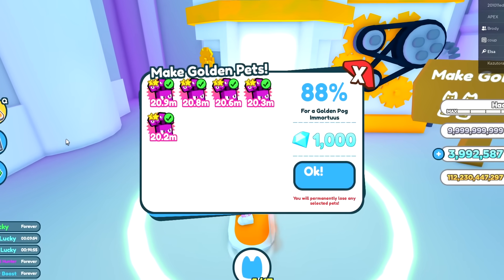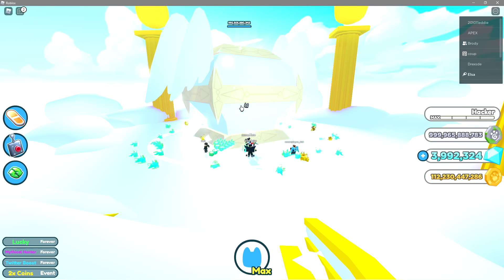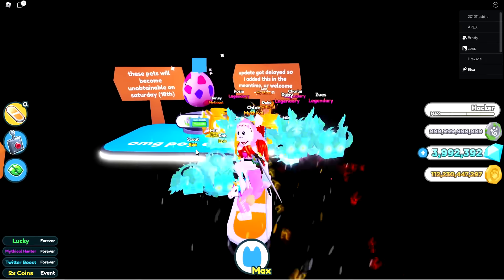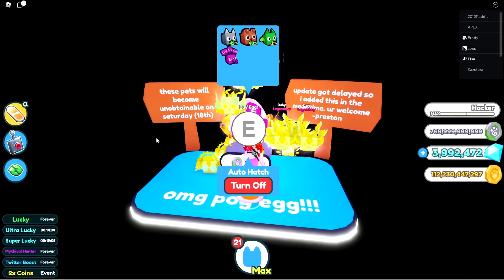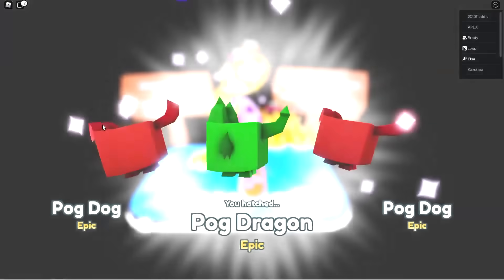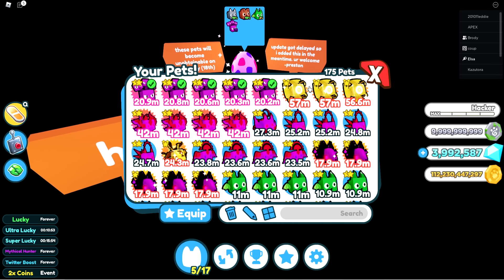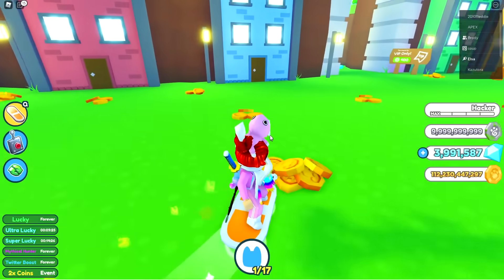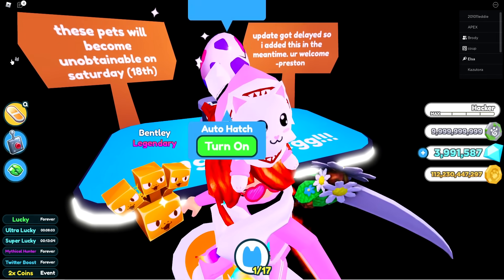I *SPENT* 999,999,999,999 BILLION FANTASY COINS! I *HATCHED* SO MANY *POG IMMORTUS EASY!* PET SIM X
SO MANY POG IMMORTUS HATCHED! I CREATED THE GOLDEN POG IMMORTUS!!! (or did I?)

FREE POG PETS FOR EVERYONEEE!

Game Description:
👍 NEXT CODE AT 600k LIKES! ❤️💙
Use code "TripleCoins999" for a Triple Coins Boost! (Thanks for 550k 💖!)

💰 Collect coins to buy eggs!
🗺️ Unlock and explore new areas & worlds like floating islands!
✨ Upgrade pets or fuse them together!

🎁 Latest Update [9/4] -
💸 Traveling Merchant!
💰 2x Coins Event!
✅ Twitter Rewards!
✏️ Interface Updates!
+ MORE!

💡 Join the BIG Games groups for a FREE pet!

🧡 Made with love by Preston

🔔 Follow for game updates! 🔔

MY INFORMATION:
- WOULD YOU LIKE TO BE A MEMBER?

where kids of all ages can safely interact, create, have fun, and learn.
It’s unique in that practically everything on ROBLOX is designed and constructed
 by members of the community. ROBLOX is designed for 8 to 18 year olds, but it is
open to people of all ages. Each player starts by choosing an avatar and giving it an identity.
They can then explore ROBLOX — interacting with others by chatting, playing games, or collaborating on
creative projects. Each player is also given their own piece of undeveloped real estate along with a virtual
toolbox with which to design and build anything — be it a navigable skyscraper, a working helicopter, a giant
pinball machine, a multiplayer “Capture the Flag” game or some other, yet­to­be­dreamed-up creation.
There is no cost for this first plot of virtual land. By participating and by building cool stuff, ROBLOX
members can earn specialty badges as well as ROBLOX dollars (“ROBUX”). In turn, they can shop the online
catalog to purchase avatar clothing and accessories as well as premium building materials, interactive components,